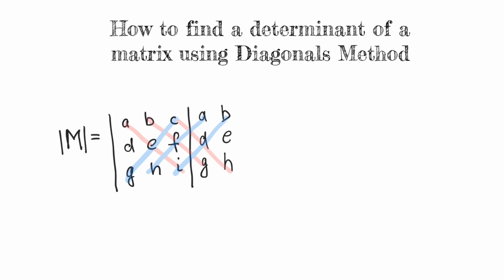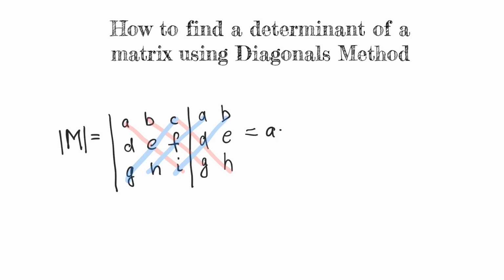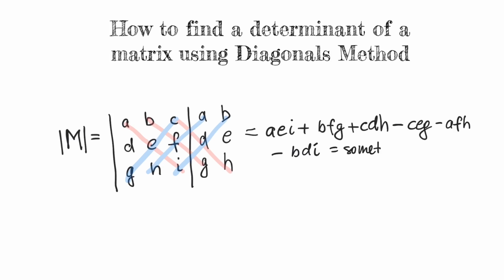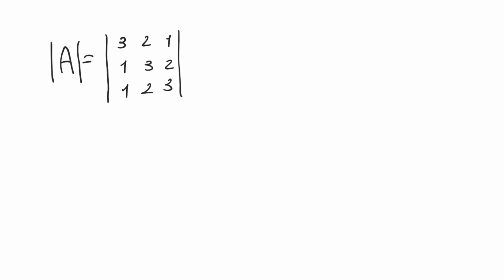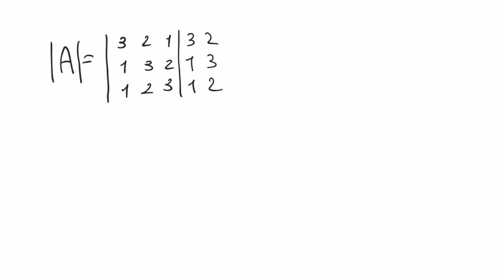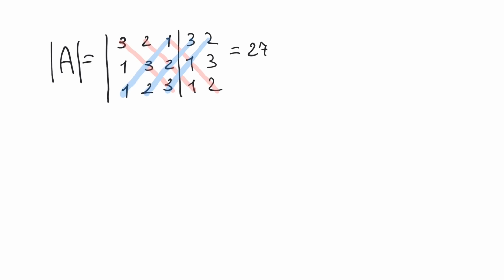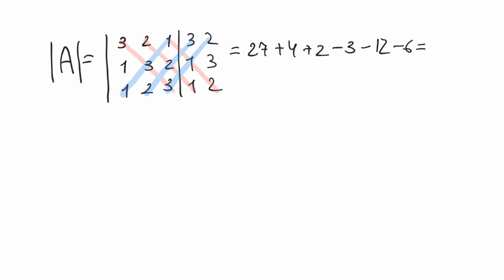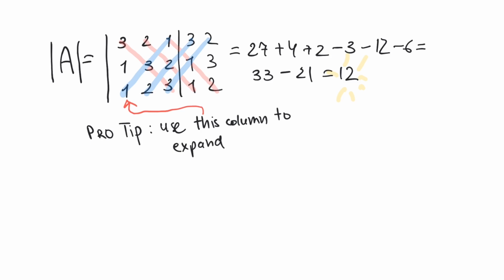How to Find Determinant of 3x3 Matrices | Diagonals Method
😎 Struggling with your college tasks? Get your homework under control. Check out GeeklyHub and get yourself a Geek in a few clicks. Hello, guys! It’s GeeklyEDU Math and we’re continuing talking about the determinants. Today we’re going to review the Diagonal Method to find the Determinant of a 3x3 Matrix. This is one more useful method you can use in order to solve the matrices. Check out our video and learn how to find determinant of 3x3 matrices with diagonal method!